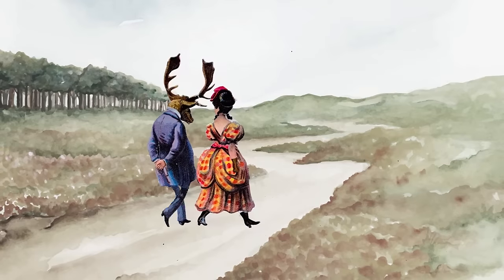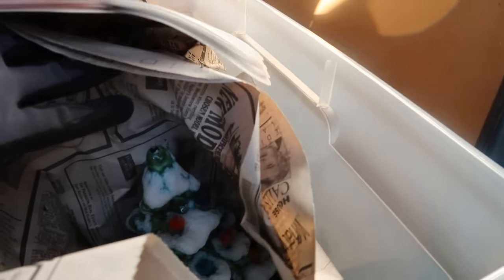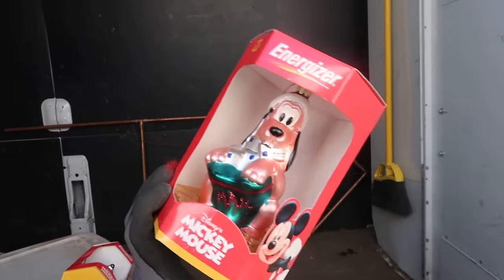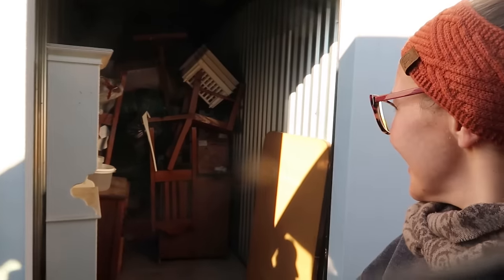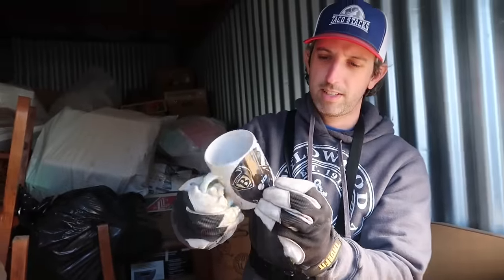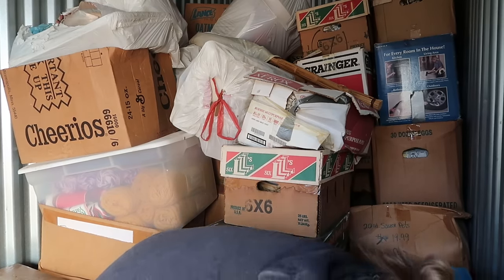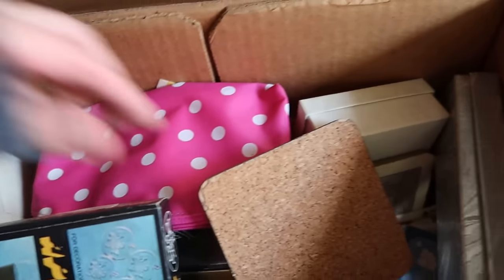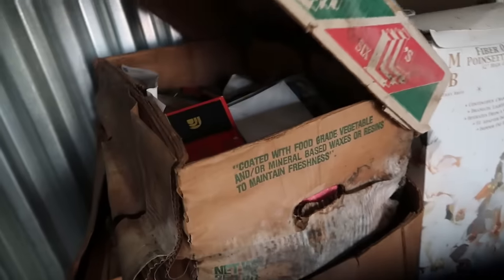NO WAY! Found In An Abandoned Storage Unit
This abandoned storage unit gave us a surprise right away! Be sure to check out Taco Stacks' video to see what he uncovered!